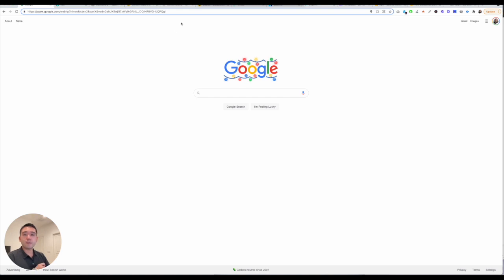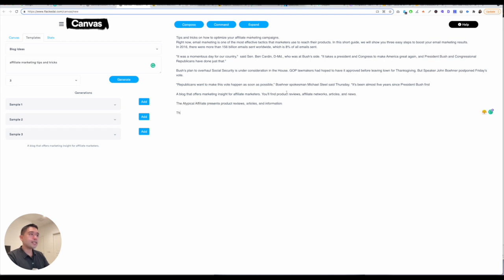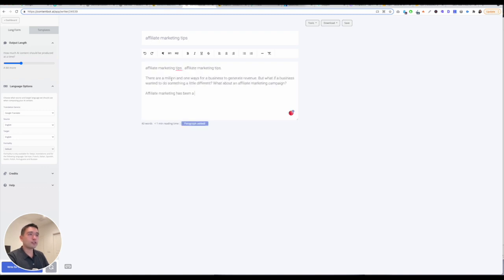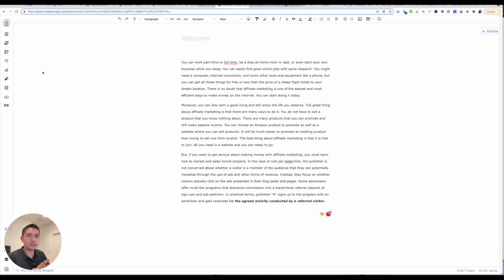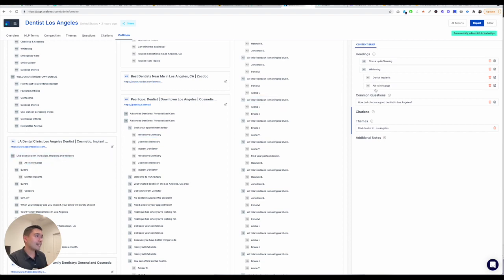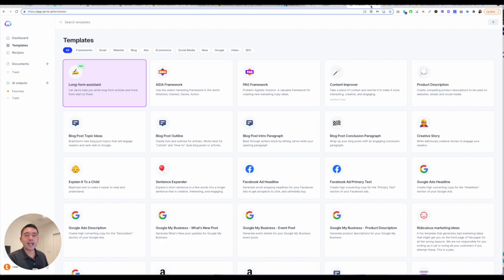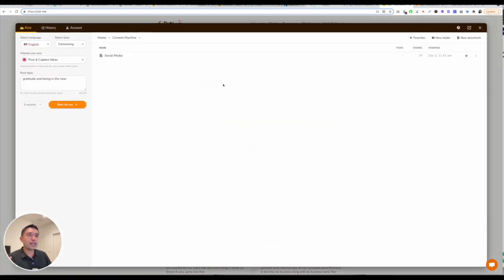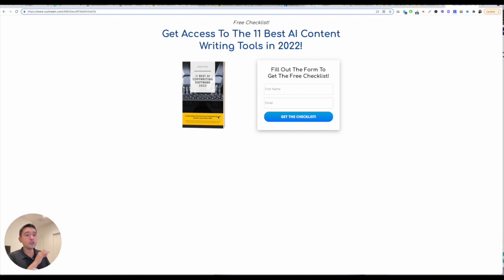10 BEST AI Copywriting Software 2022 - Jasper, Copy AI, Scalenut, Frase?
🎁 Download my free checklist of the best AI copywriting tools for 2024
What is the best AI copywriting software for 2022? There are so many AI content writers out there, so I sifted through the bad ones and revealed the best ones! I compiled my top 10 favorite AI copywriting tools, explain features and pricing in this video.

Use Jasper For FREE Up To 10,000 Words (about 5 blog posts)

Chapters:

00:00 Intro - Best AI copywriting Software
01:05 Hyperwrite
03:51 Flacked AI
06:46 Nichesss
08:52 ContentBot
12:02 ClosersCopy
15:38 Frase
18:26 Scalenut
22:50 Copy AI
24:51 Jasper (formerly Jarvis)
29:23 Rytr
33:22 Free Checklist!